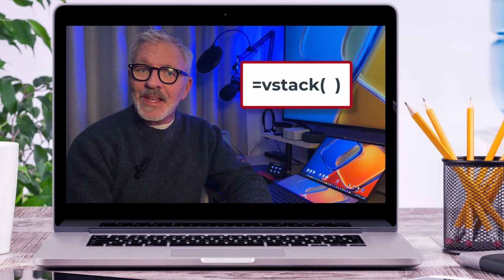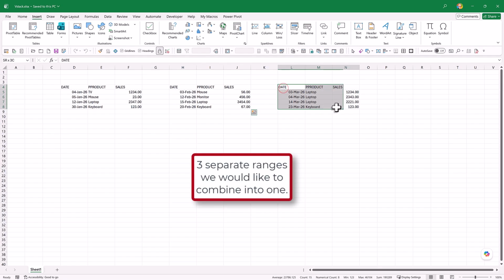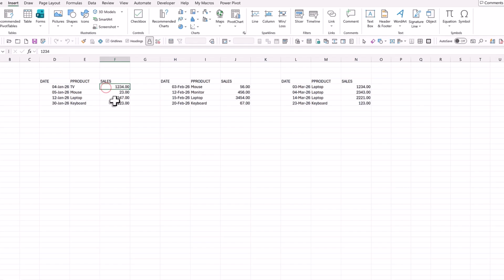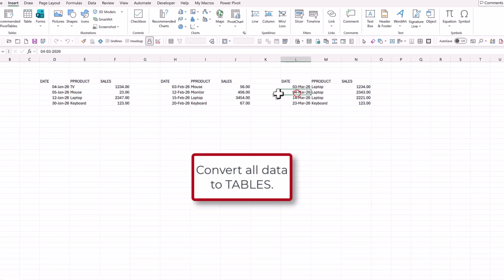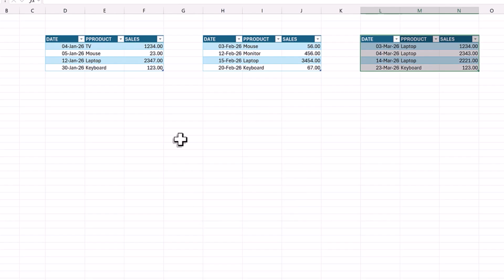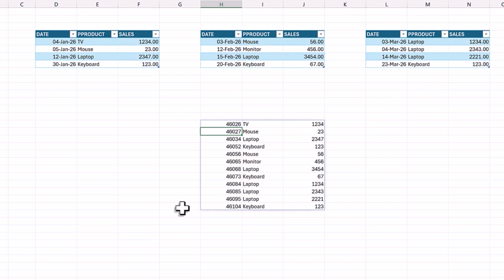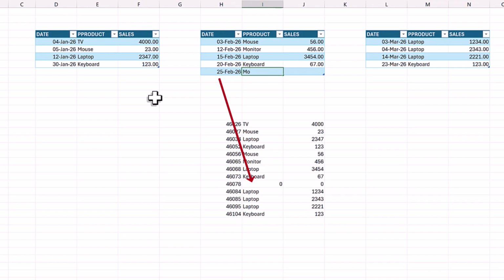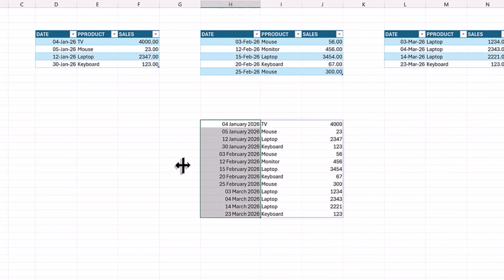Stop Copying & Pasting! Use VSTACK in Excel Instead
Tutorial: Combine Ranges Like a Pro | Dynamic Excel Formula

Stop copying and pasting multiple Excel tables into one master spreadsheet! In this Microsoft Excel VSTACK tutorial, you'll learn how to combine multiple ranges or tables into a single dynamic list that updates automatically when your source data changes.

In this step-by-step Excel tutorial, you'll discover:
✅ How to use the VSTACK function in Excel
✅ Why converting ranges to Excel Tables makes VSTACK even more powerful
✅ How to combine multiple datasets into one master table
✅ How automatic updates save hours of manual work
✅ A practical real-world example using monthly sales data

Whether you're an Excel beginner or an advanced user looking to automate repetitive tasks, VSTACK is one of the most useful new Dynamic Array functions you can add to your toolkit.